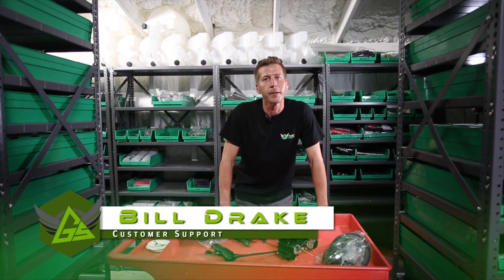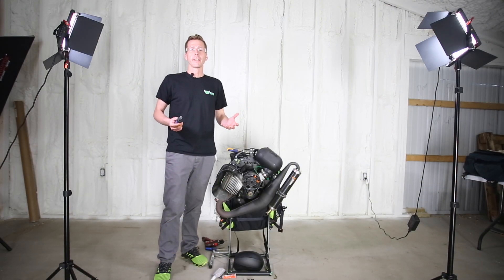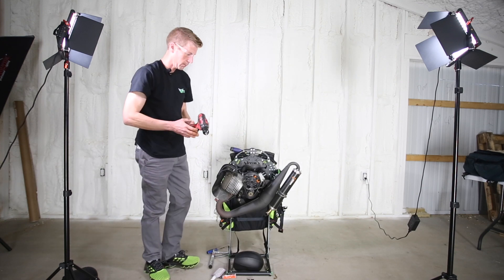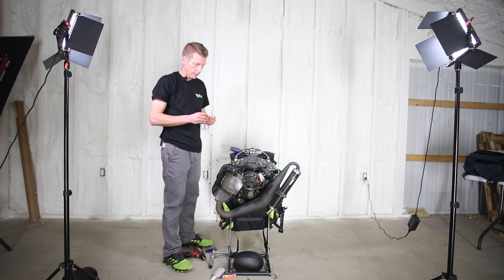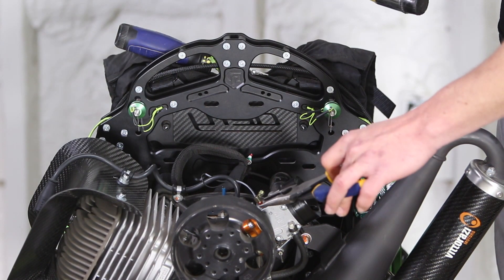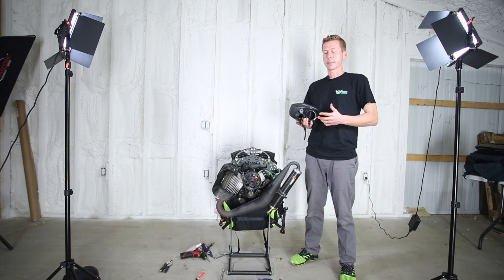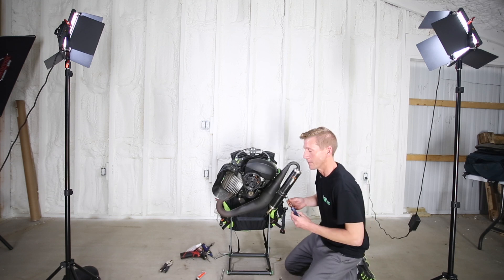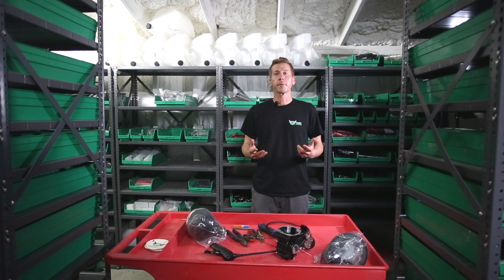GliderSports PROTIP #2 - How to install a new style MY20 airbox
This is the latest PROTIP from GliderSports on how to install a new Vittorazi MY20 MP093K airbox on an older Moster 185